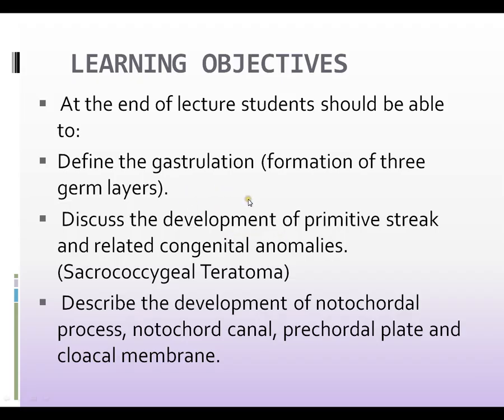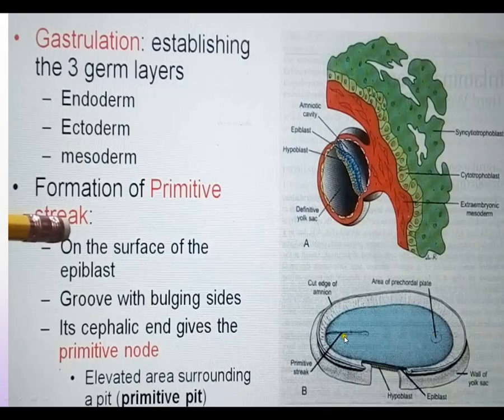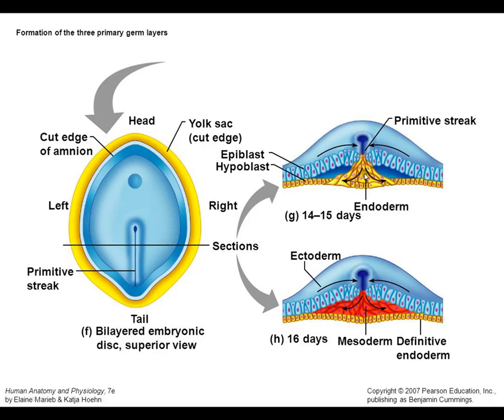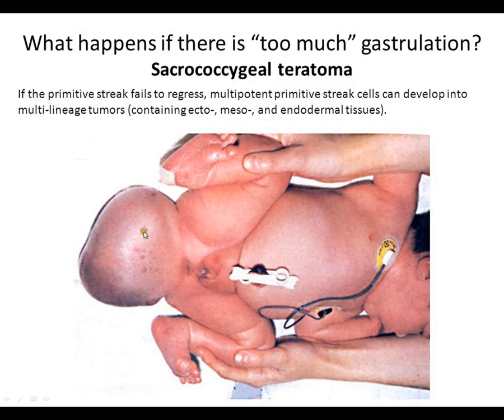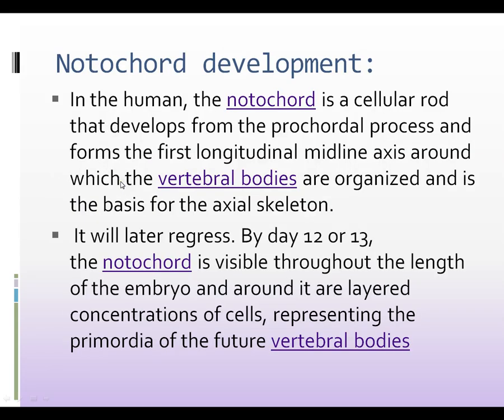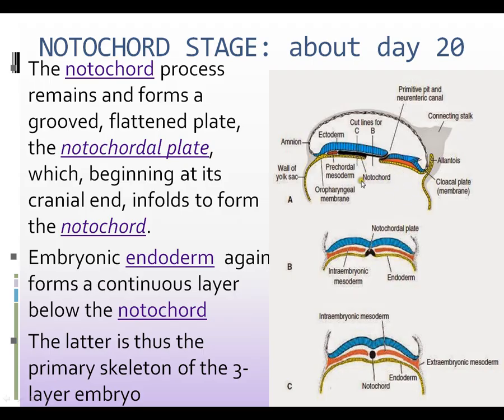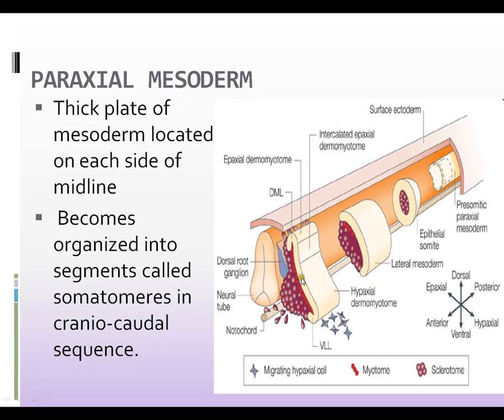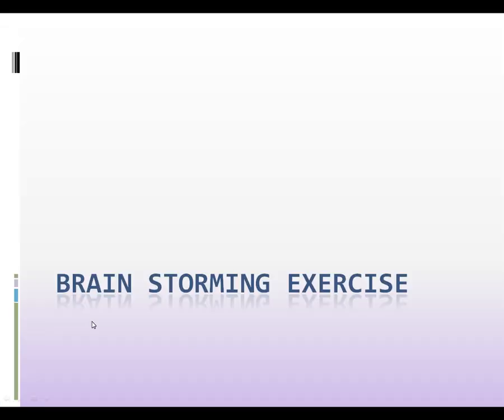3rd Week of Embryonic Development | Gastrulation, Primitive Streak & Notochord | Human Embryology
3rd Week of Human Embryonic Development – Gastrulation, Primitive Streak & Notochord

In this lecture, you'll learn one of the most important topics in embryology—the 3rd week of development, when the embryo transforms into a trilaminar disc through gastrulation.

📚 Topics Covered:
Introduction to the 3rd week of development
Gastrulation (Formation of three germ layers)
Primitive streak
Primitive node and primitive pit
Formation of ectoderm, mesoderm and endoderm
Notochordal process
Notochordal canal
Definitive notochord
Prechordal plate
Cloacal membrane
Functions of the notochord
Sacrococcygeal teratoma
Clinical correlations
Important MBBS examination points
🎯 Learning Objectives

✔ Define gastrulation
✔ Explain formation of the three germ layers
✔ Describe primitive streak development
✔ Understand formation of the notochord
✔ Discuss congenital anomalies related to primitive streak

This lecture is ideal for:

MBBS Students
BDS Students
Nursing Students
Allied Health Sciences Students
FCPS & MD/MS Aspirants